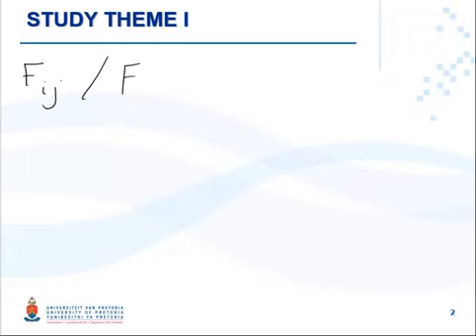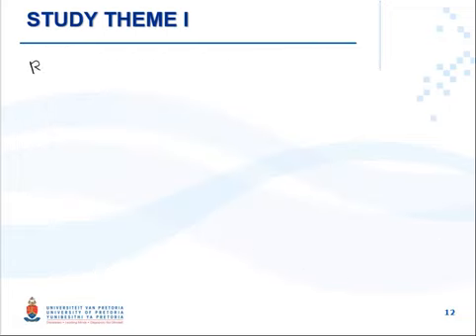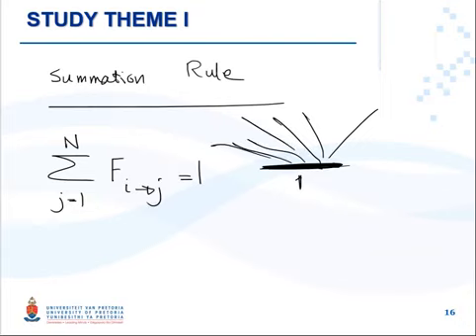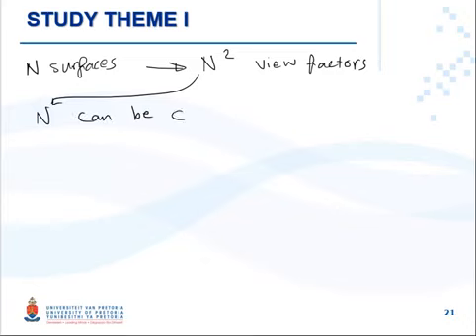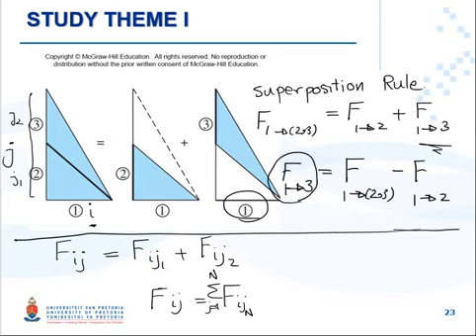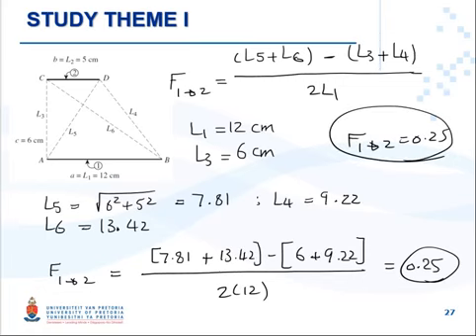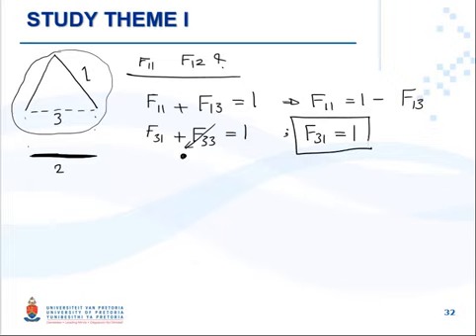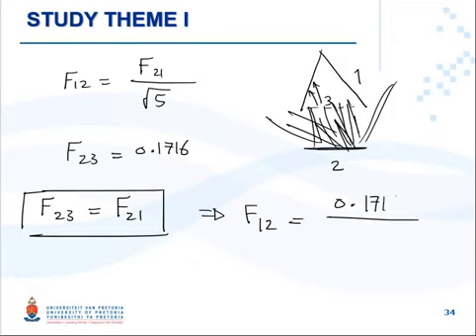MHM 420 780 Lecture 4.2 - University of Pretoria